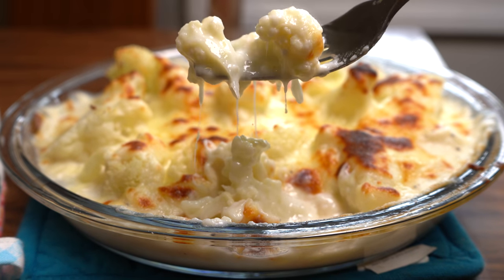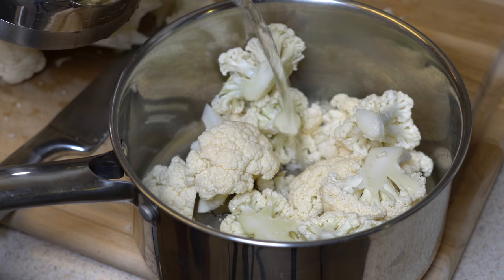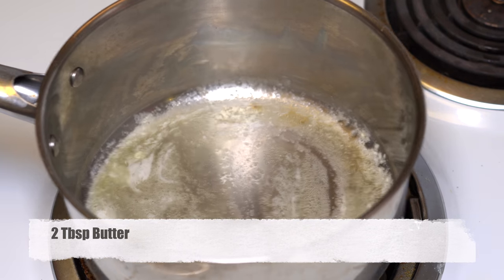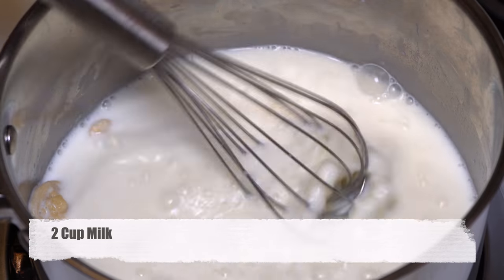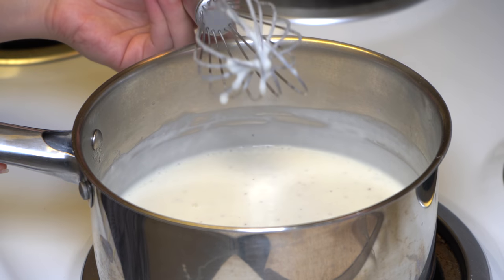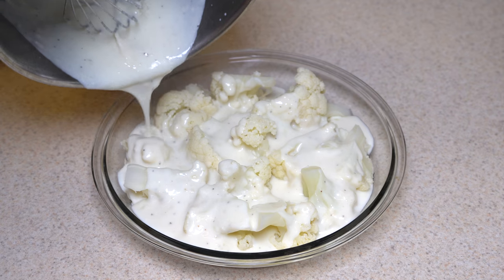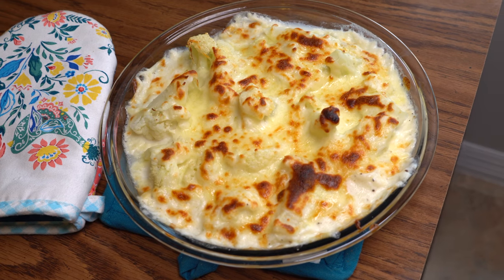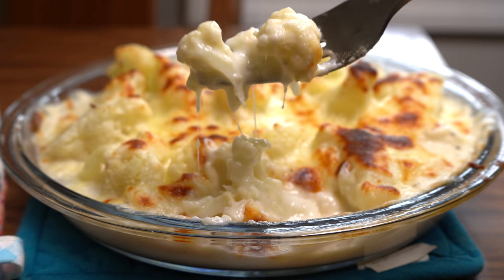Bechamel Sauce Cauliflower Cheese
Hello! This recipe is one of my favorite cauliflower dish which include creamy bechamel sauce with melting cheese on top! Delicious, easy and make you eat cauliflower if you are not really fan of it! Enjoy!

Ingredients:
- 1/2 Cauliflower
- Water (To cook)
- 2 Tbsp Butter
- 2 Tbsp All Purpose Flour
- 2 Cup Milk
- Mozzarella Cheese (cover on top)

You can share my recipes with hashtag

📝 Check my blog to see al my recipes with full description and video 👉🏻